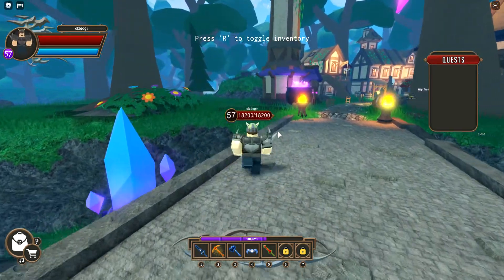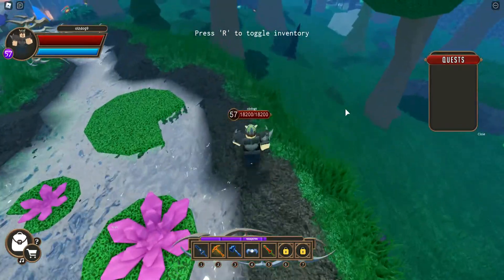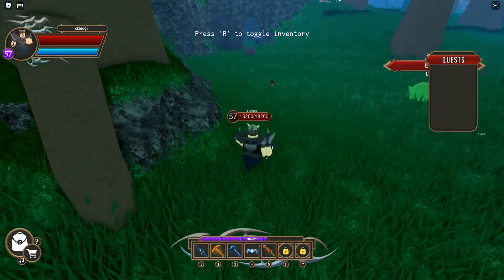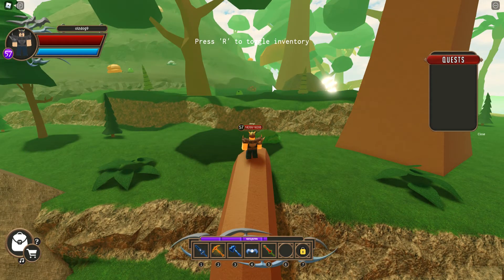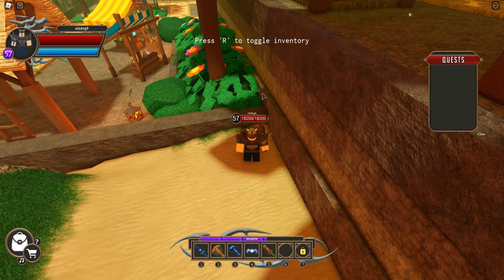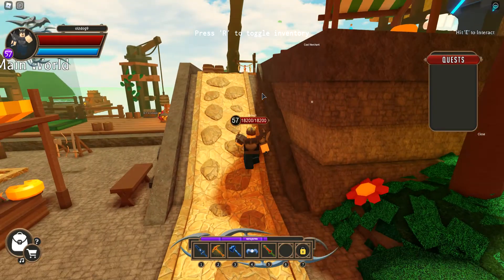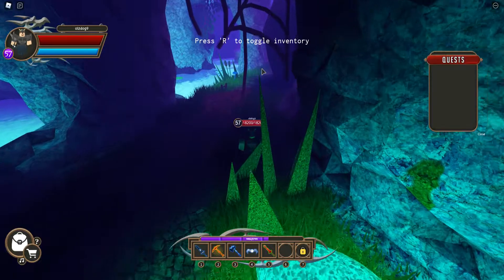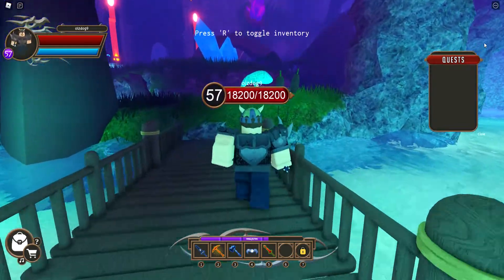XP Grinders For Any Level In Knightfall RPG!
Do The Other Grinders Suck? Are They Out Of Your Reach Because You Dont Have The Volcano Or Dungeon Island? Are Their Voices To Cringe To Listen To So You End Up Not Even Knowing What The Grinder Is? Well Here On The Olz Games Channel We TRY To Help You With Your Problems!

Grinders For Levels:

Lvl 1-5
Lvl 6- 15
Lvl 16-24
Lvl 25-30
Lvl 31-40
Lvl 40-70
Lvl 71-150
Lvl 150+